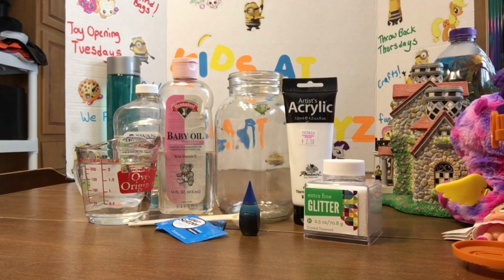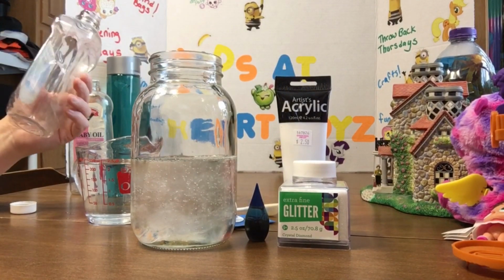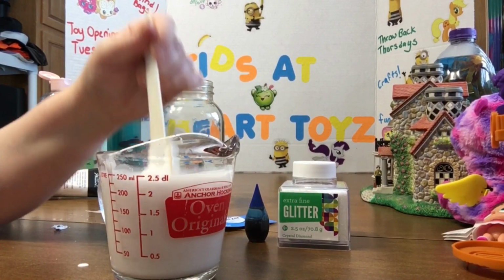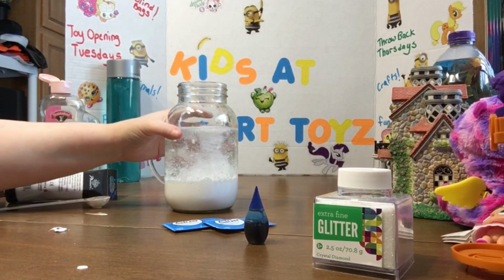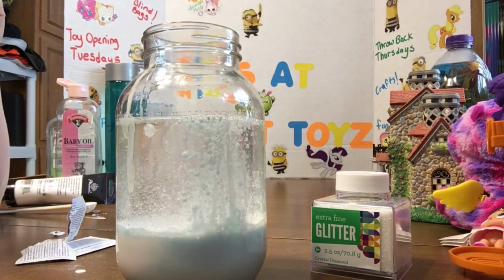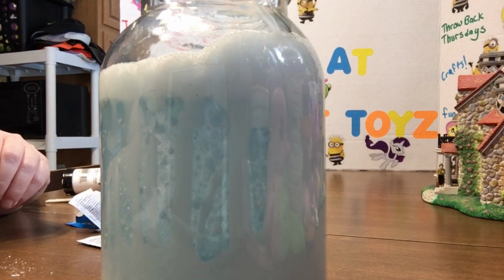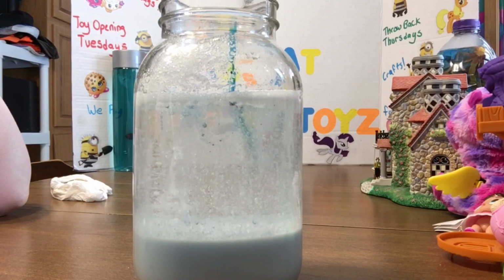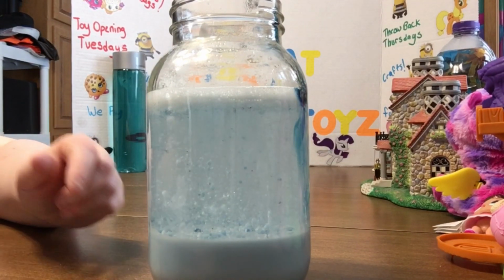Fun Craft Friday: science experiment: Snowstorm in a Jar ❄️❄️❄️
Today I am trying out a fun experiment, snowstorm in a jar. Come check it out!😃😃